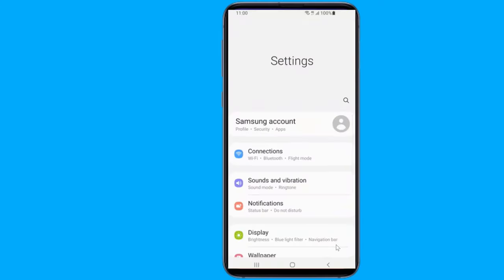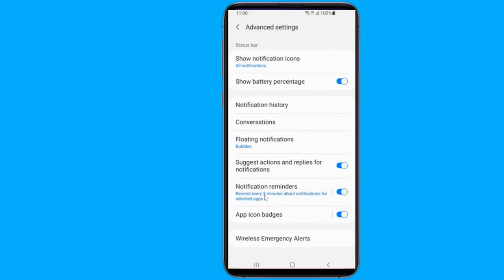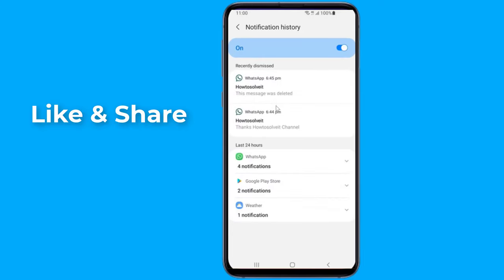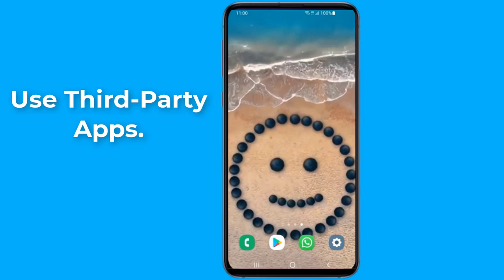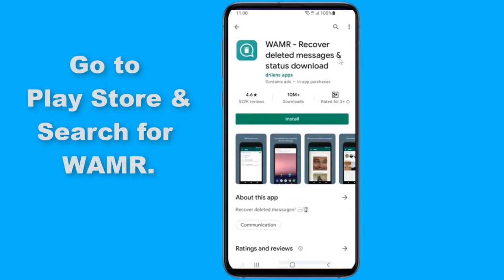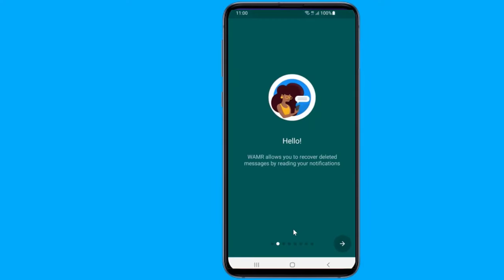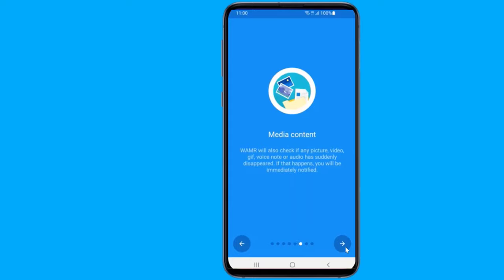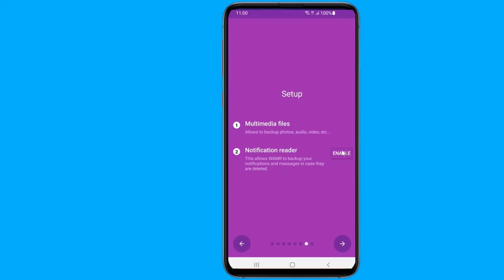How to Read Deleted Messages On WhatsApp Without Any App!!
How to Read Deleted Messages On WhatsApp this Message Was Deleted without using any apps or backup. Do you see this message was deleted and want to Recover Deleted WhatsApp Messages in Android Phone then in this video I will show how to read Deleted Messages On Whatsapp Messenger this Message Was Deleted recover without using any apps.
How to see deleted messages on whatsapp. Do you want To Read Deleted Messages On Whatsapp Messenger "This Message Was Deleted". This is how read deleted whatsapp messages-read deleted messages on whatsapp messenger-recover deleted whatsapp message-this message was deleted.

Here are how To Recover Deleted WhatsApp Messages in Android Phone without backup and without using any apps.

Notification Log feature is available on most Android phones.
To use the Notification Log feature, just follow the following steps:
Open the settings of your Android phone.
Now go to Notifications.
Then Advanced Settings.
Tap on Notification history.
Here you will find all the Android Notifications from the past along with the erased WhatsApp messages which were showcased as notifications.
If this trick not work for you then you need to use a third party application.
Use Third-Party Apps.
There are many third-party apps like WhatsDeleted, WhatsRemoved+, WAMR, and WhatsRecover that you can use in order to read the deleted messages on WhatsApp.
Go to Google Play Store and find the App WAMR and click on the Install button.
Once the installation process is complete, launch the app and grant the necessary permissions in order to access the app.
From now every message that you will receive on WhatsApp, including the deleted messages will be available on this application.